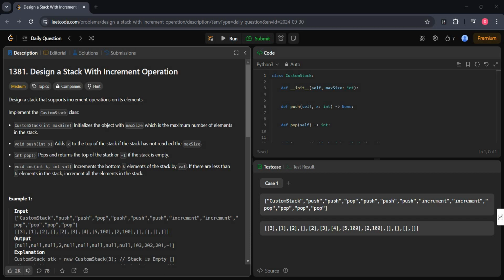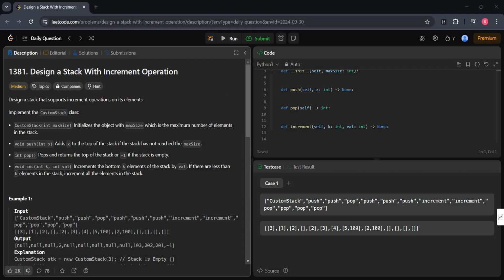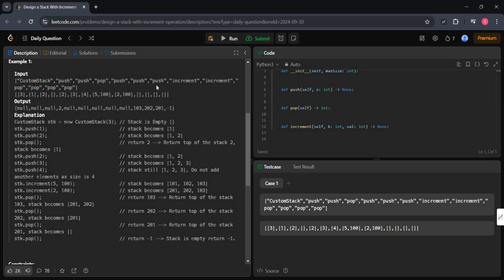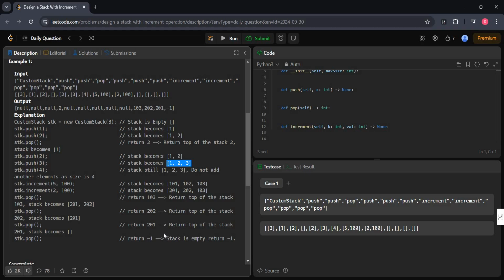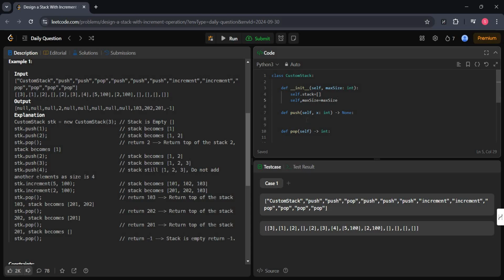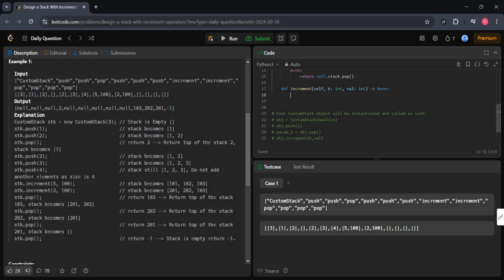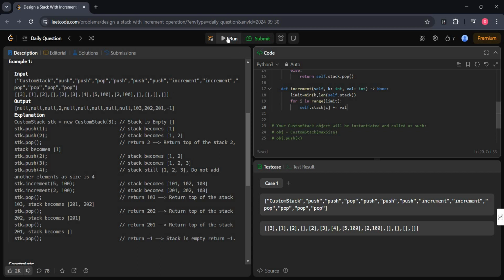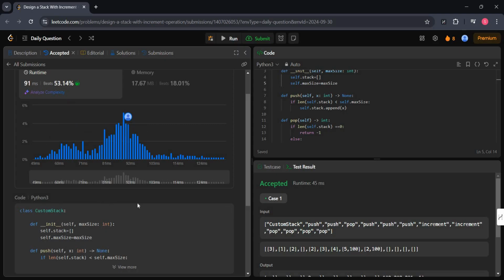1381. Design a Stack With Increment Operation || Leetcode || Python Solution || Easily Explained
In this video, we explore how to design a custom stack that supports increment operations efficiently. We walk through the problem step by step and implement the CustomStack class in Python with the methods push(), pop(), and increment(). You’ll learn how to manage a stack with a fixed maximum size and perform operations such as incrementing the bottom k elements of the stack.

We also explain the code thoroughly, ensuring you understand each step. By the end of this tutorial, you’ll have a clear grasp of how to implement this stack problem and enhance your data structure knowledge.

If you’re preparing for coding interviews or improving your problem-solving skills, this video is perfect for you!